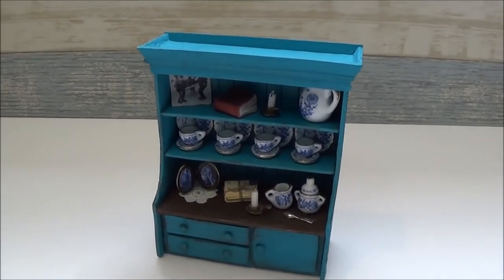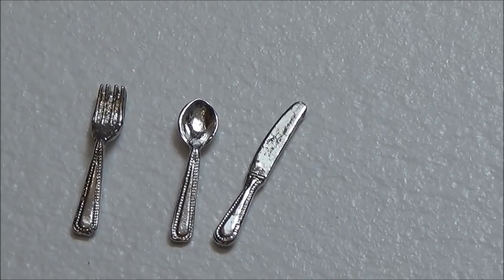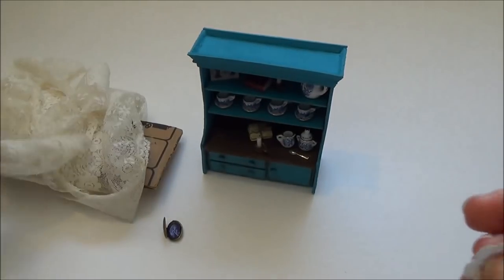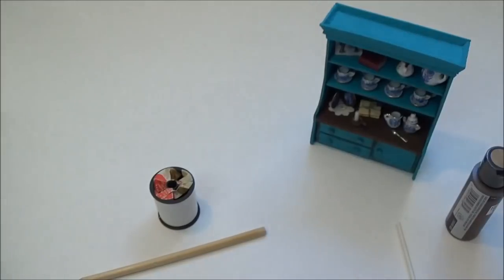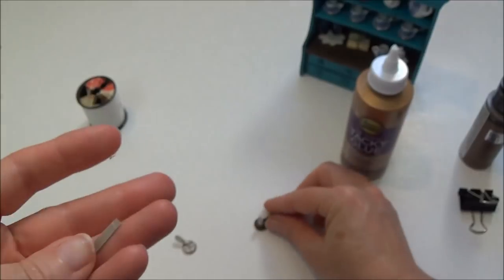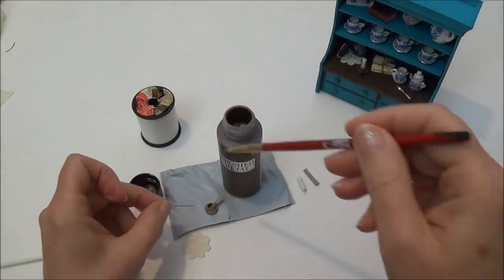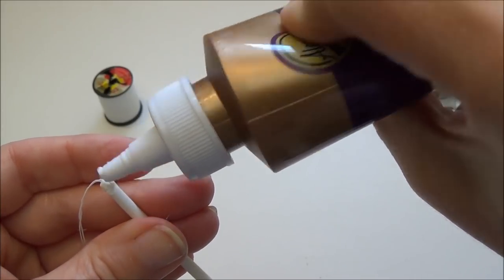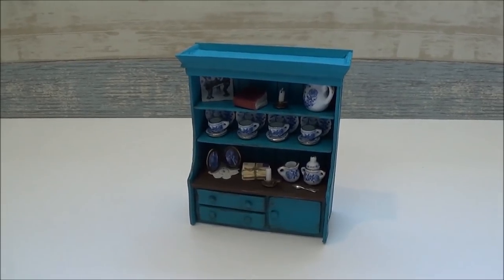How To Make Miniature Candle Holders and Unboxing Dollhouse Dishes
In this video I show you new dollhouse dishes I ordered online. I also show you how to make miniature brass candle holders with candles. How I turned a locket into a miniature picture frame and a couple other goodies to help you decorate your mini hutch.

Unboxing dishes 1:20
How To Keep tiny things on the shelves 3:24
Photo frame and doily 4:04
Mini candle holders 5:40
Mini Candles 10:55
How to make a mini book and  stack of letters 13:28